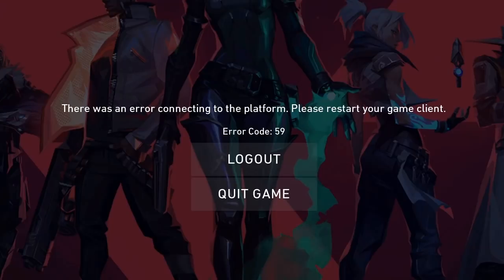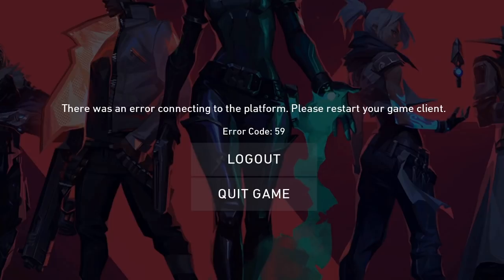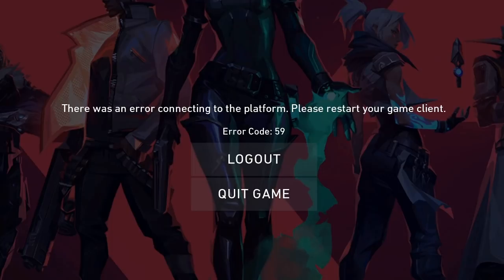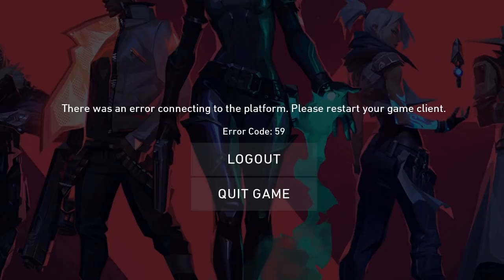Valorant Code 59, Failed to save Settings to Server Error, Explained | Fixes, etc (Don't Panic)